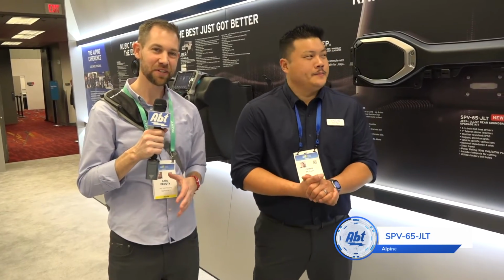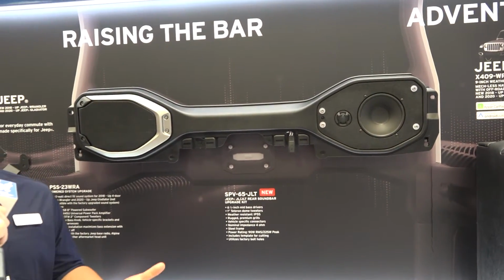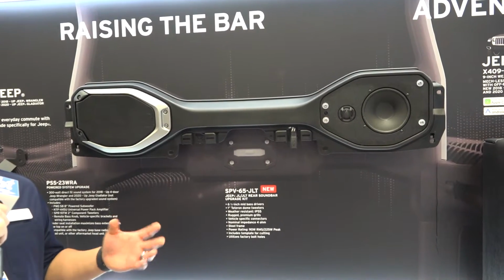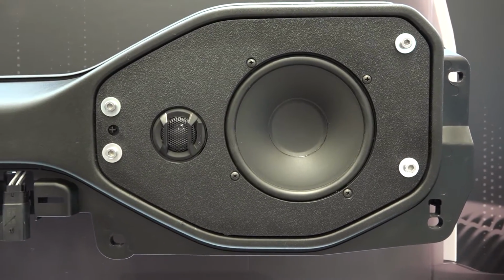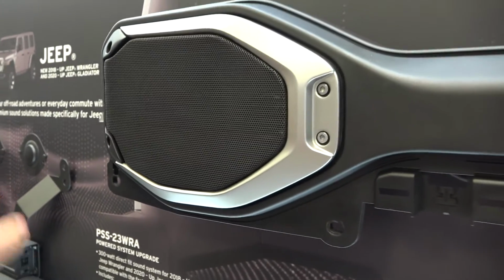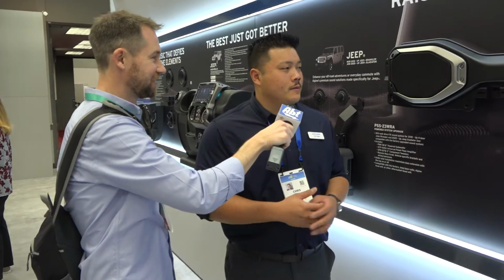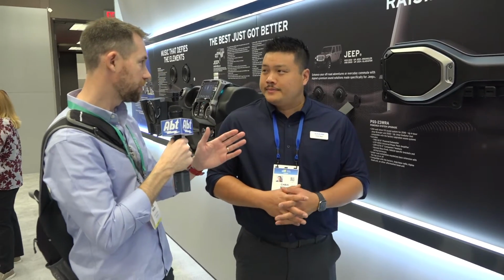CES 2020 - Alpine Jeep JL/JLT Rear Soundbar Upgrade Kit SPV-65-JLT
Abt Electronics take a look at Alpine's SPV-65-JLT.